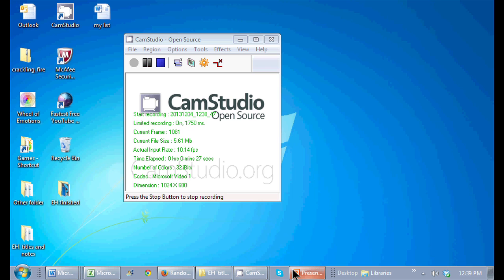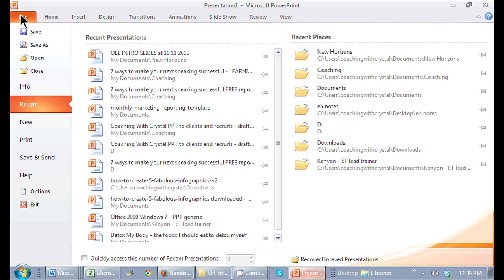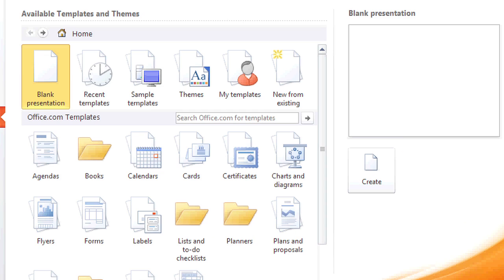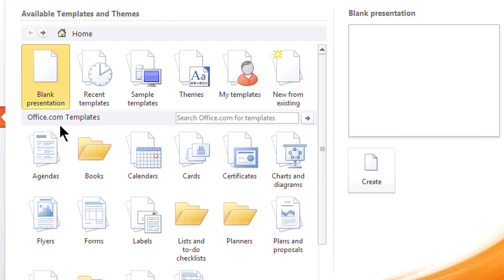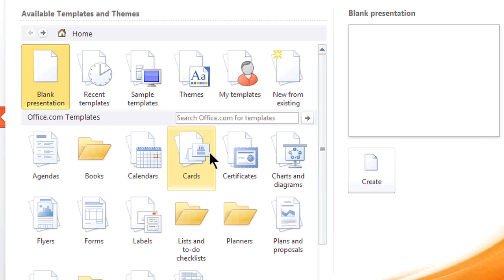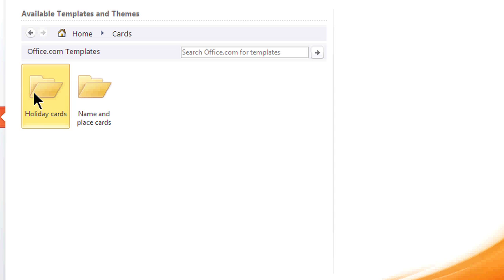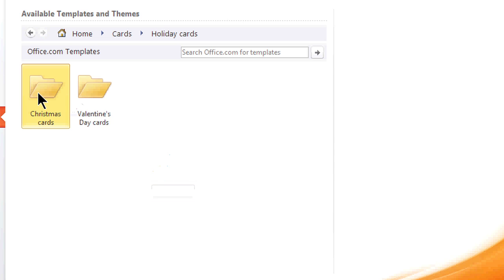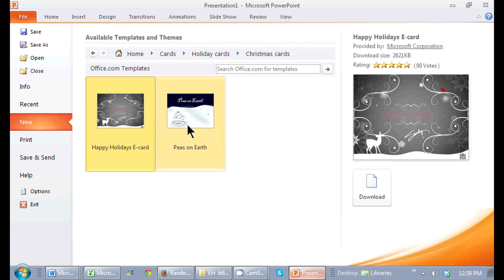How to Make Invitations on PowerPoint : Office Software Help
Making invitations on PowerPoint isn't quite the same as making them in Word. Make invitations on PowerPoint with help from a certified career, small business and life coach that helps clients bring out their own strengths in this free video clip.